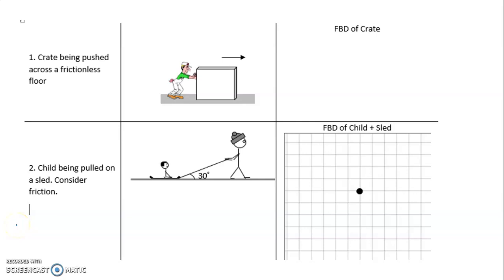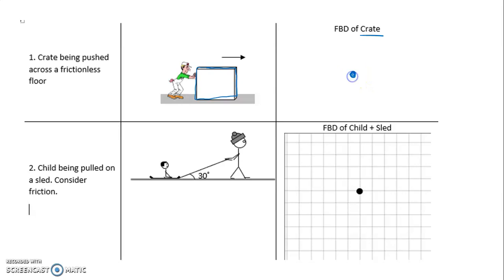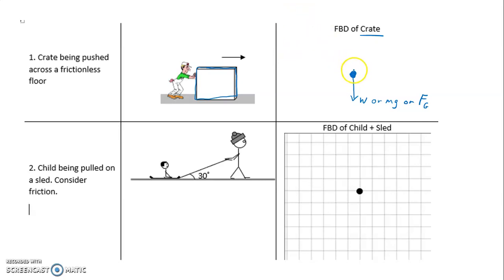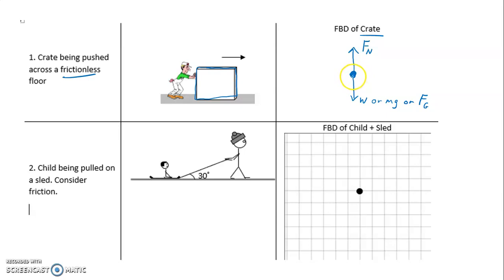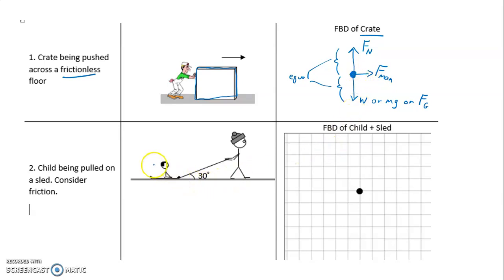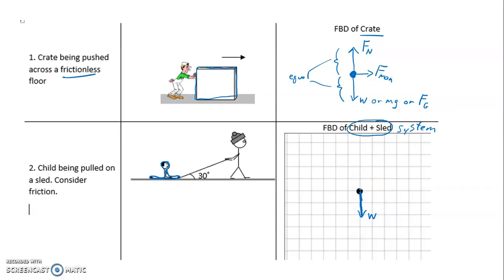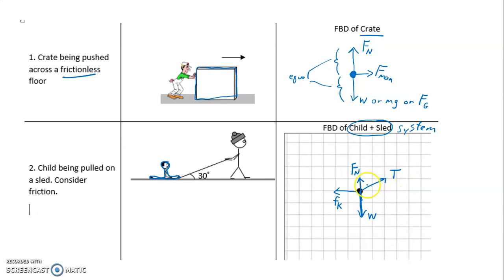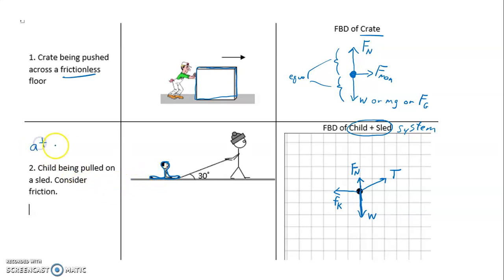6.07 Explaining Free Body Diagrams FBDs 1 & 2